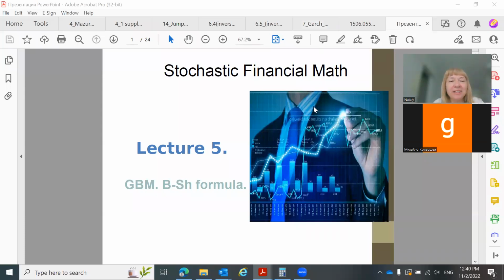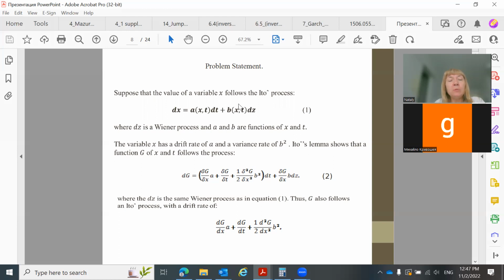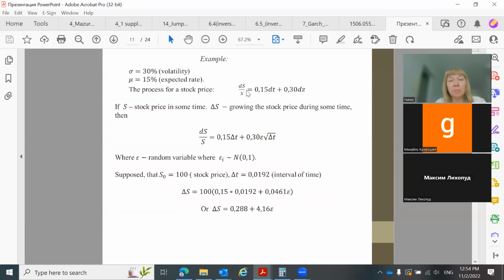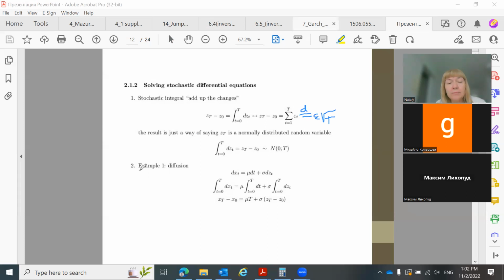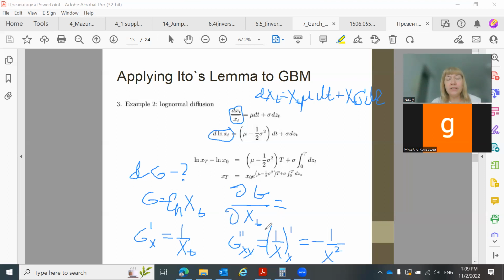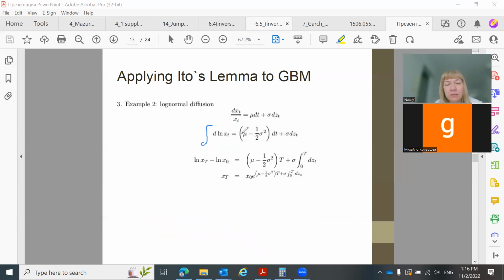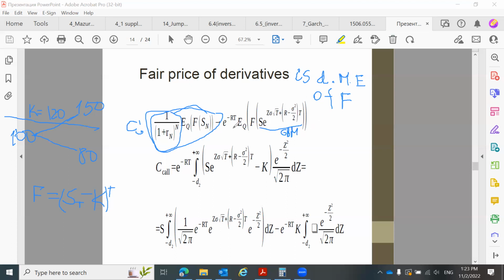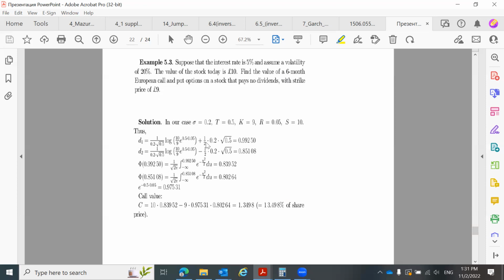GBM. Application to the stock prices. Black_Sholes formula